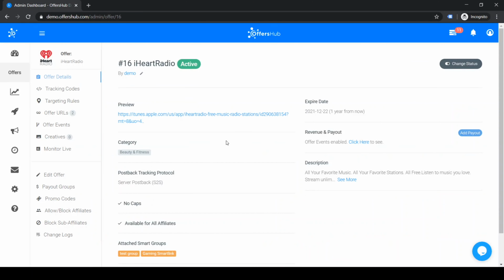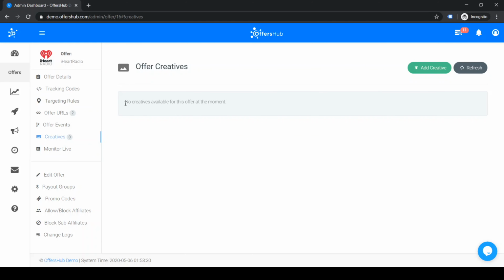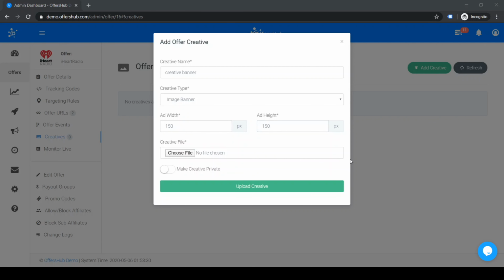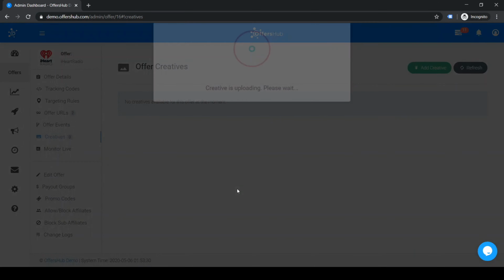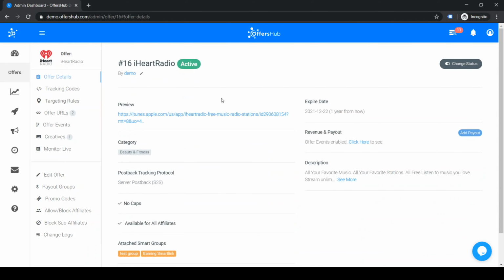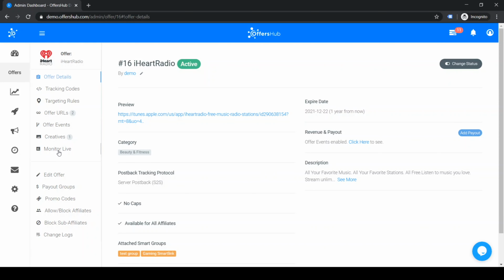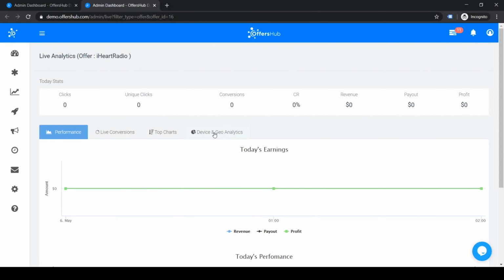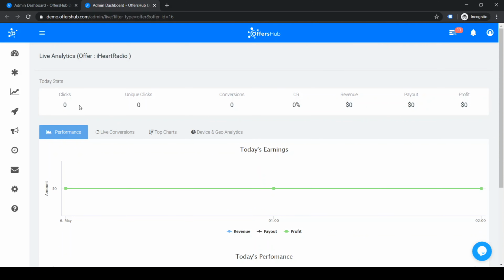OffersHub - How To Add Offer Creatives & Monitor Offer Performance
In this video you will learn how to add offer creatives and monitor offer performance for your offers and have a better understanding of managing your offers.